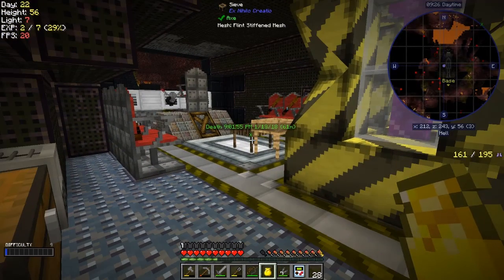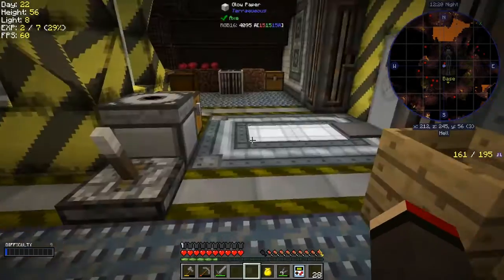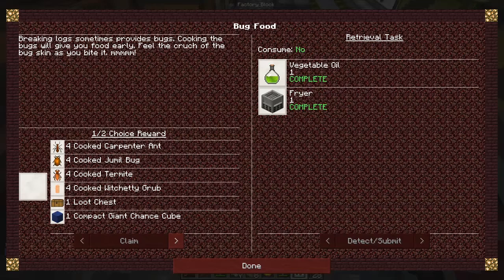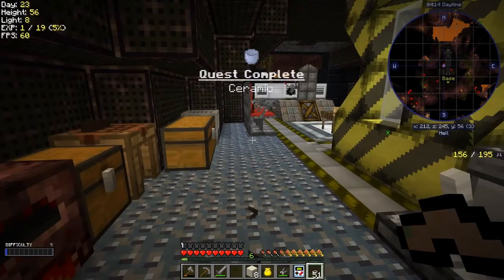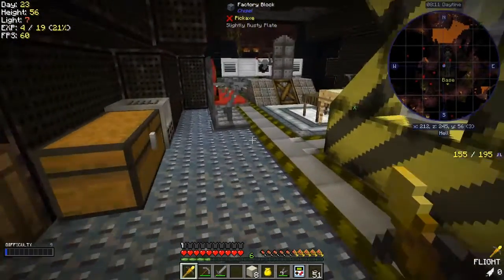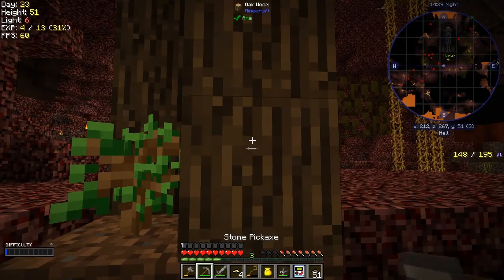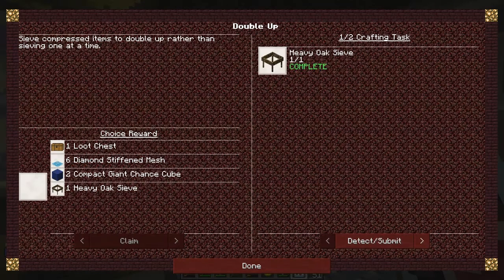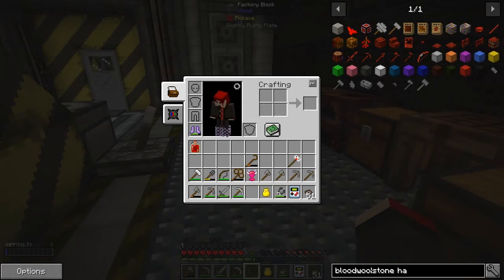Lost Souls #8 - Ceramics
FS Lost Souls (DEV) 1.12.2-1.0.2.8-B2

What was done:
- sieve dust
- upped farming
- craft unfired porcelain
- craft a clay barrel
- craft a porcelain channel
- craft a stone hammer
- craft a iron hammer
- craft a heavy oak sieve
- craft compressed gravel, sand and dust

What was completed:
- Ceramic (Clay Bucket, Clay Barrel and Porcelain Channel)
- Stone Hammer (Stone Hammer)
- Double Up (Heavy Sieve, Compressed Gravel, Sand and Dust)

This video is the my eighth episode of Forever Stranded Lost Souls, a series of the beta mod pack by GWSheridan. This a mod pack continues the Forever Stranded series and this time we crashed landed in the Nether. What happened by episode can be found

Outro: rainy sun by from The Owl by Daria Shakhova is available